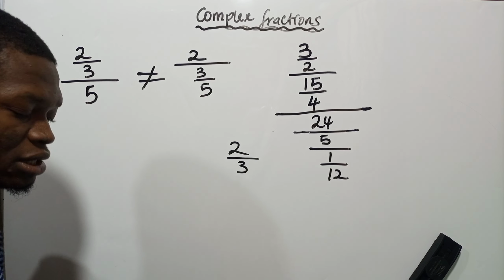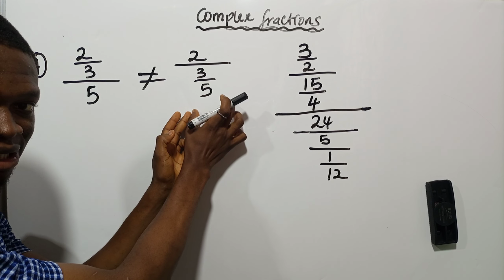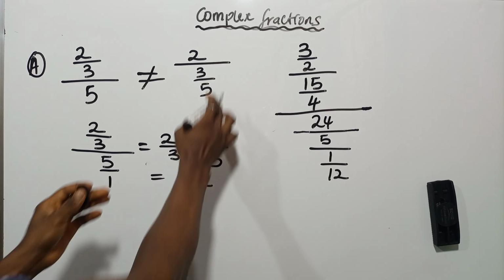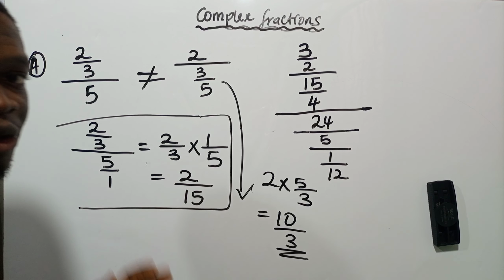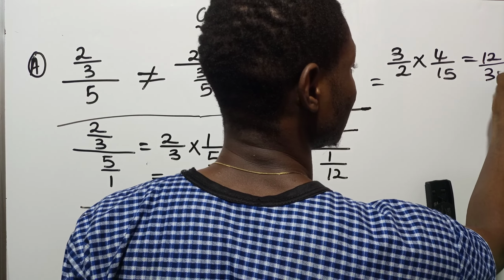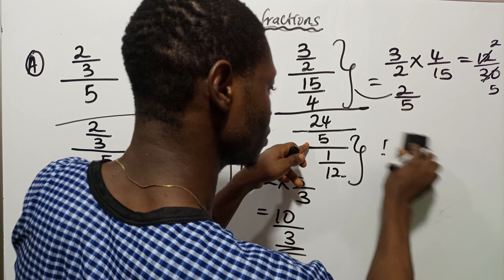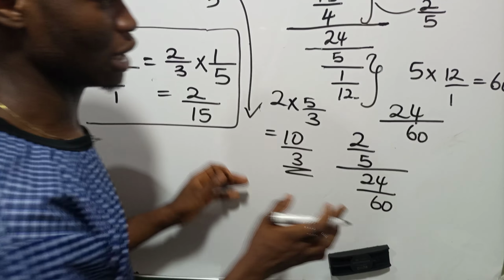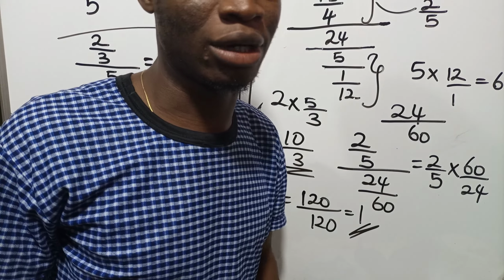COMPLEX FRACTION. rational EXPRESSION